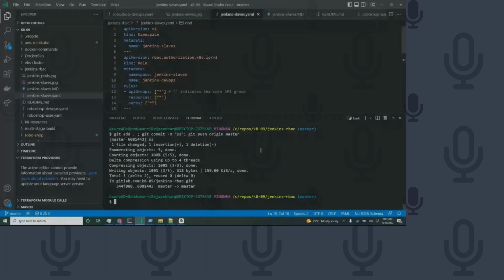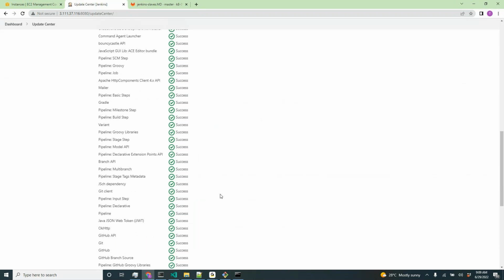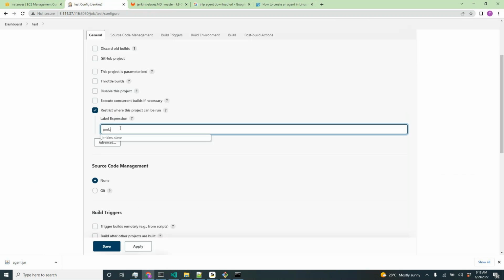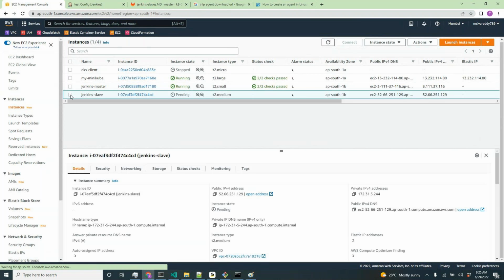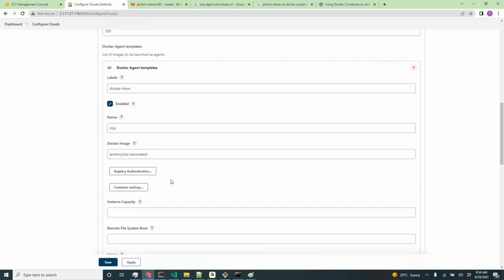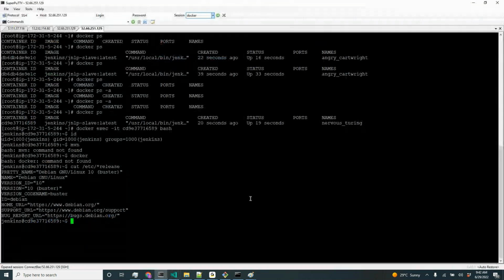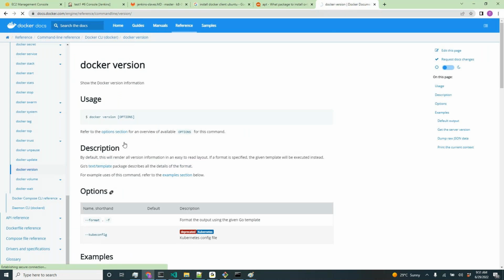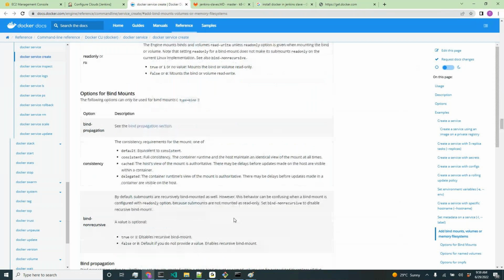29 JUN 2022 Session 22